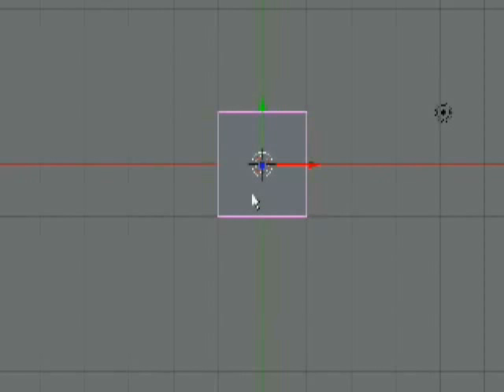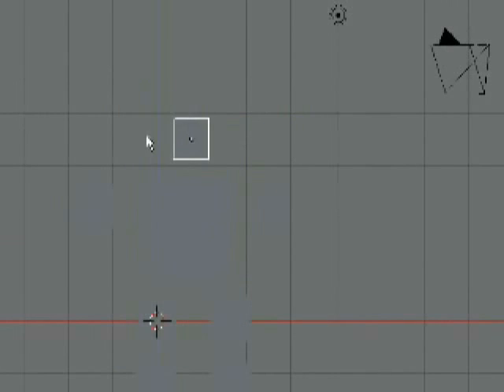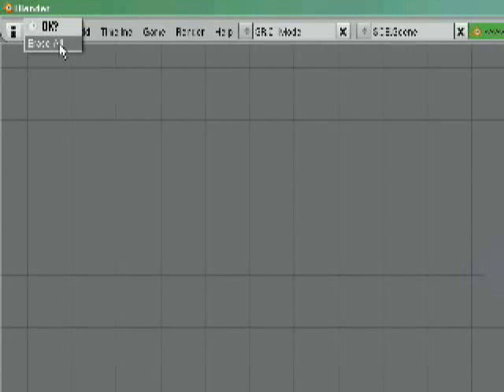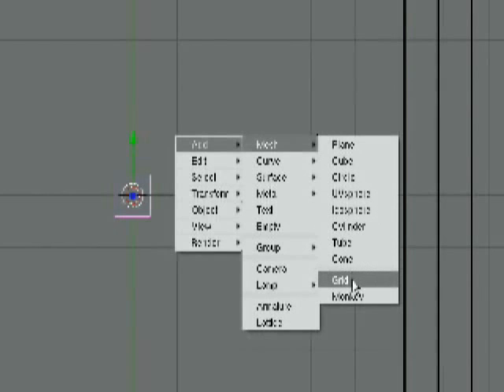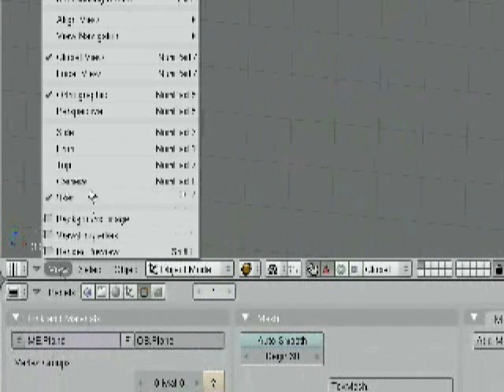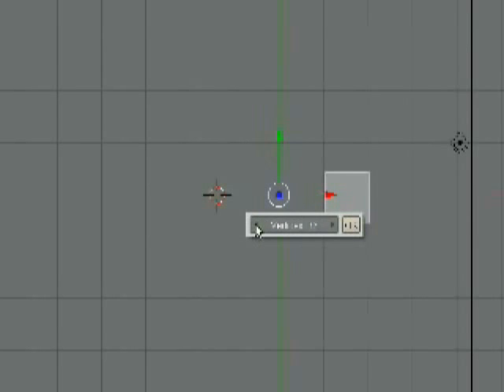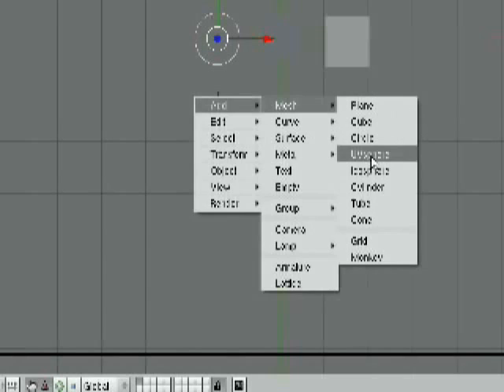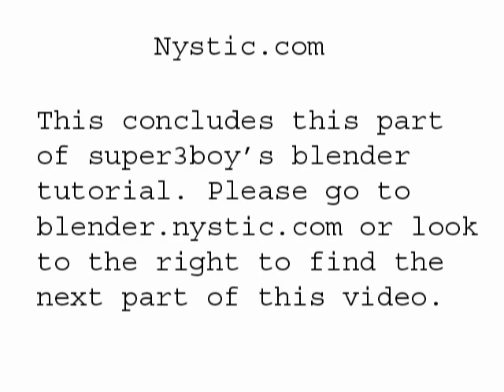Super3boy's Second Blender Tutorial(part 1)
The second in a series of tutorials to help you learn now to use blender, a free 3D modeling program. You can visit nystic.com for more tutorials.